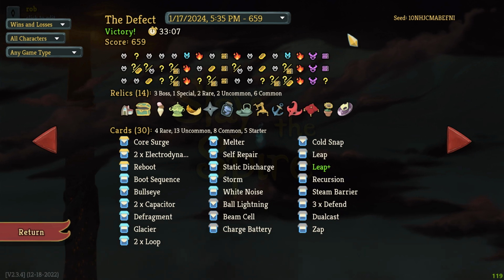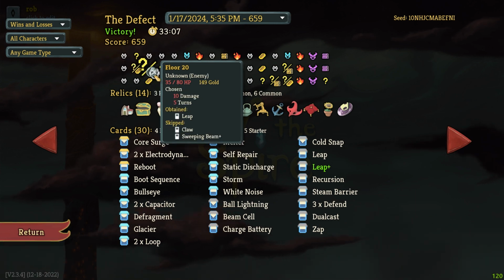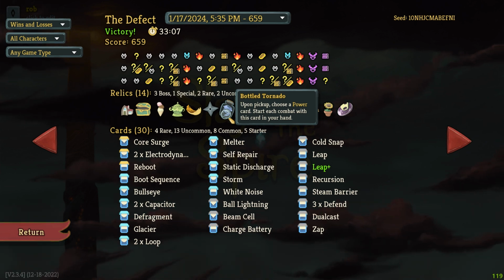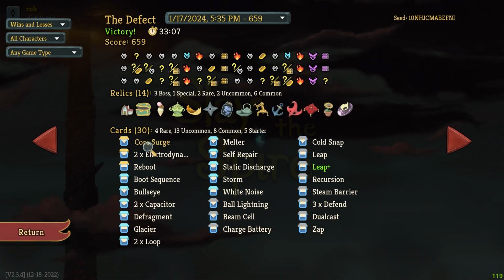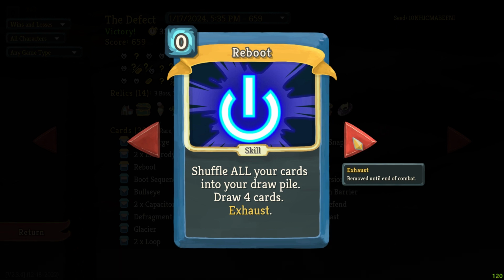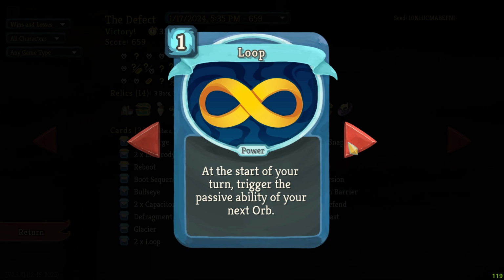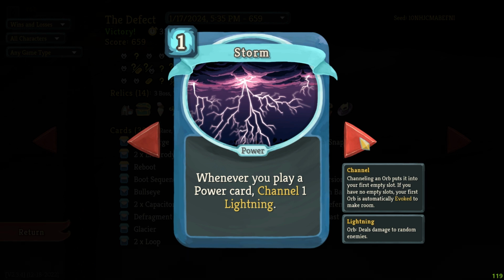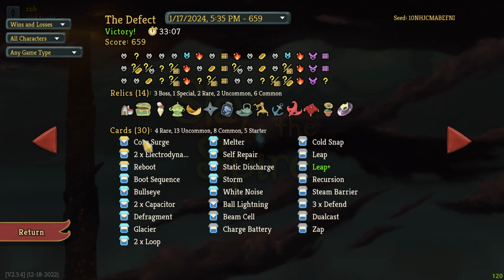Defect victory recap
A quick look at the build that won this session of slay the spire.